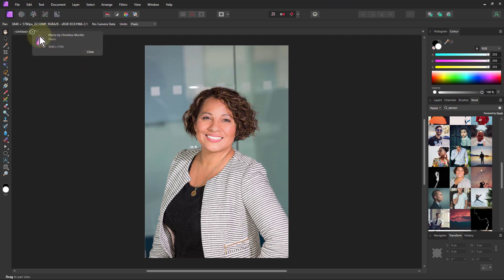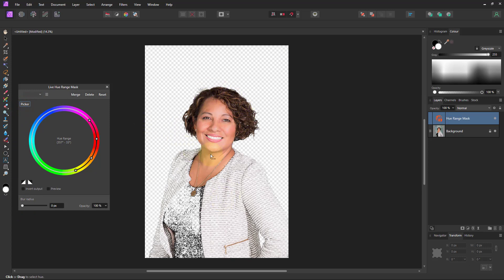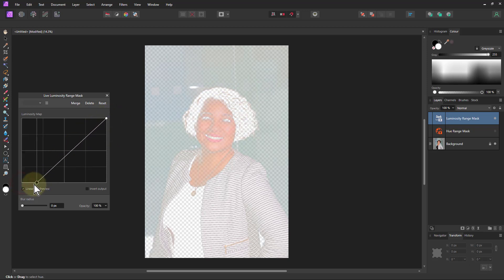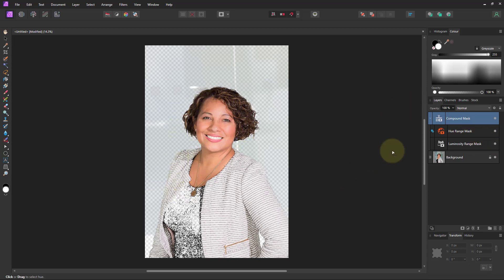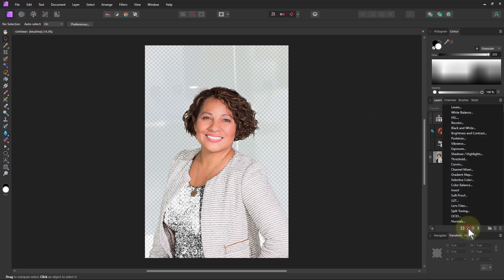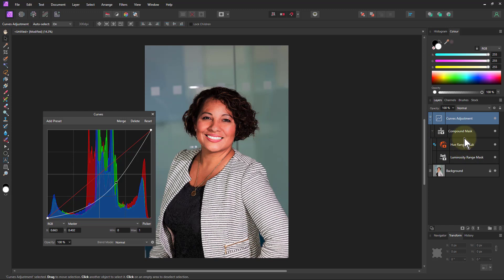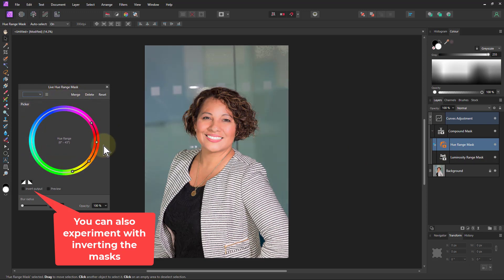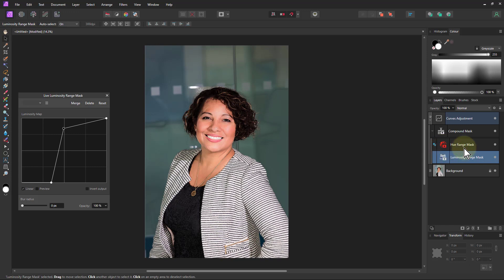Compound Mask Example with Hue and Luminosity Masks too!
The Compound Mask can powerfully combine other masks, including the subtleties of Hue Range and Luminosity masks. Here's a simple example of what they can do.